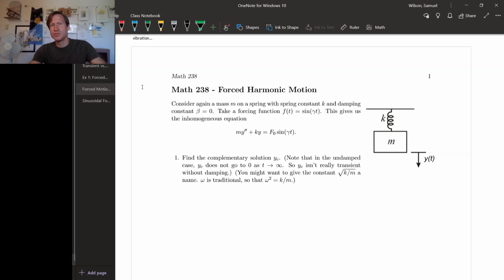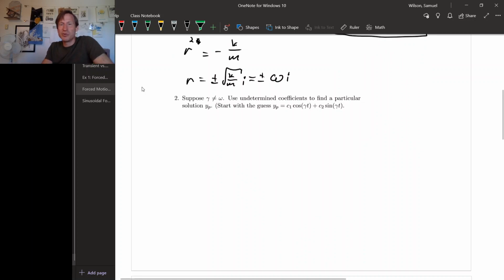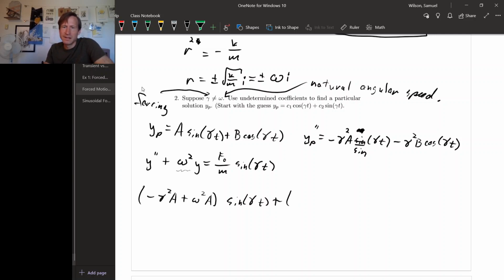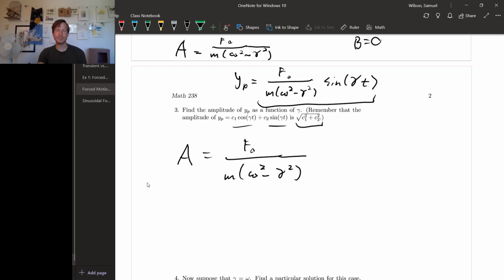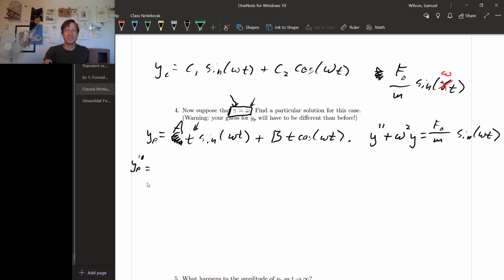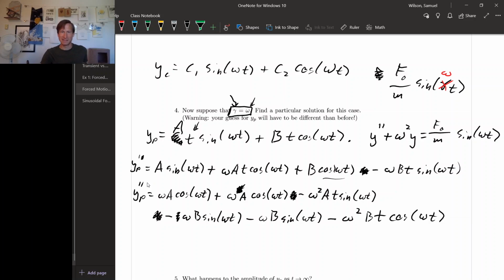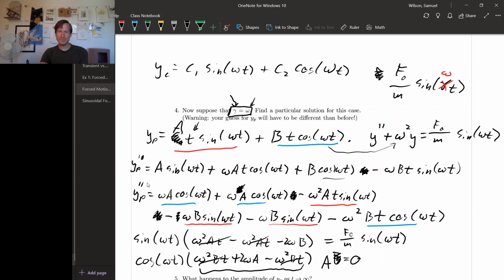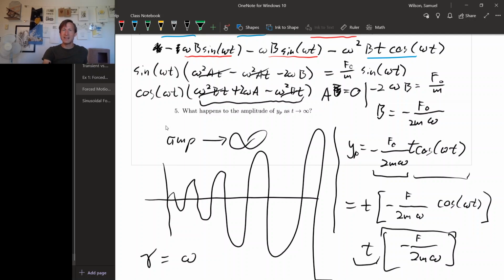5.1 Forced 3 - Handout